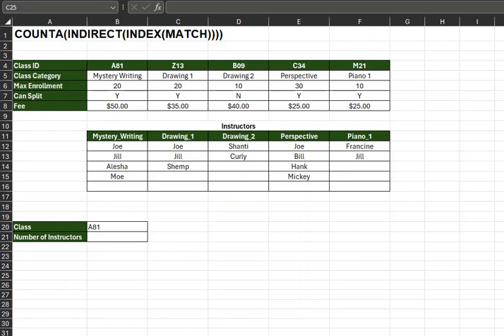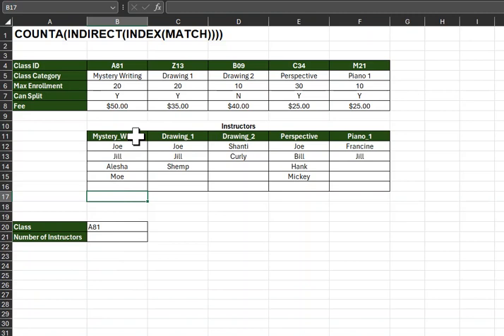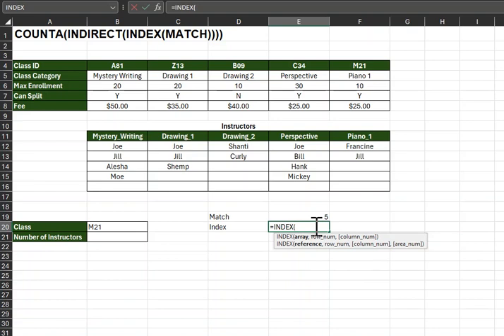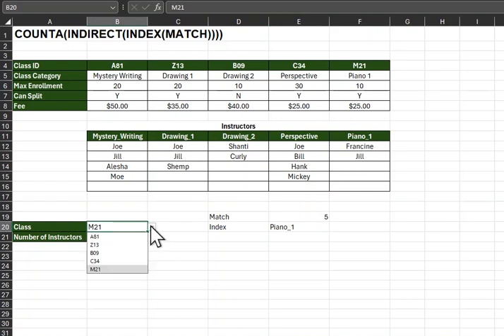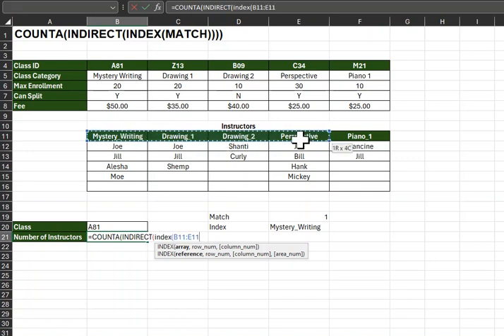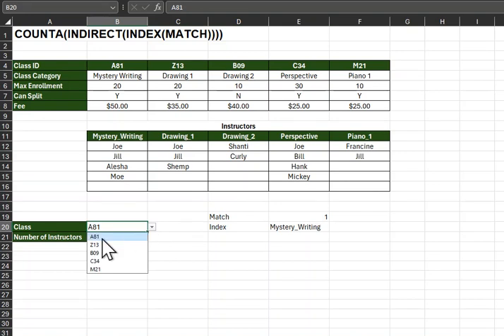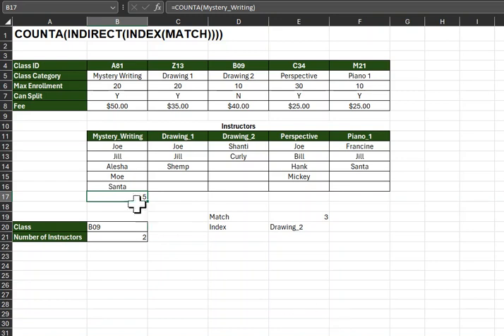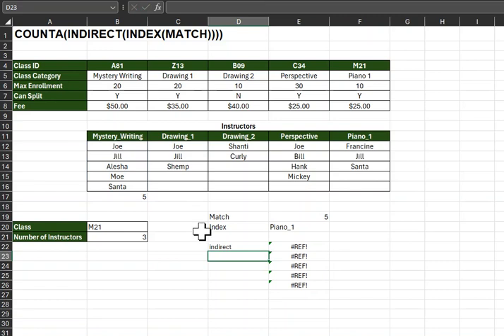Adv Use of Index and Match